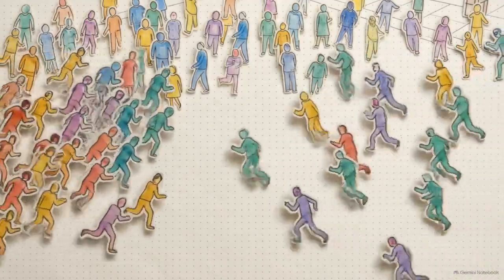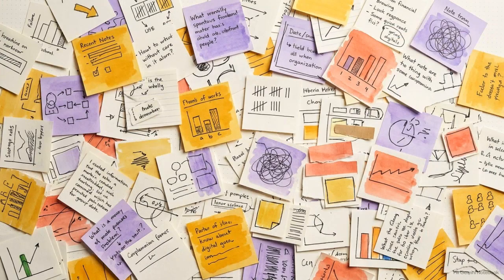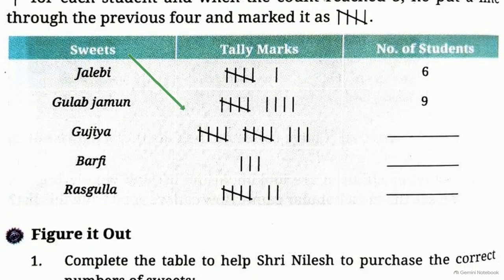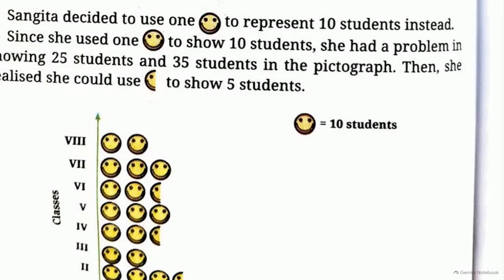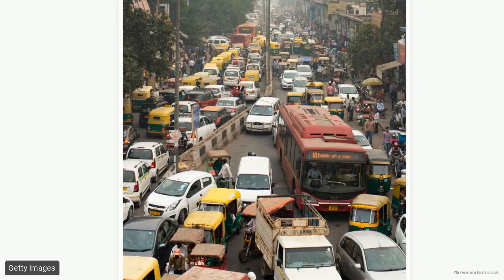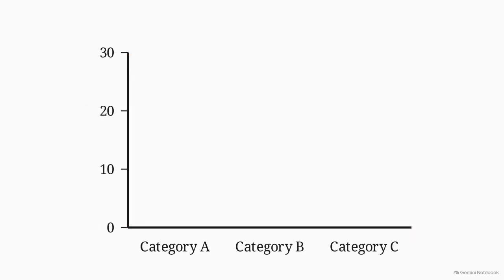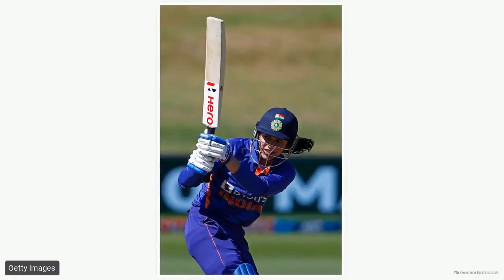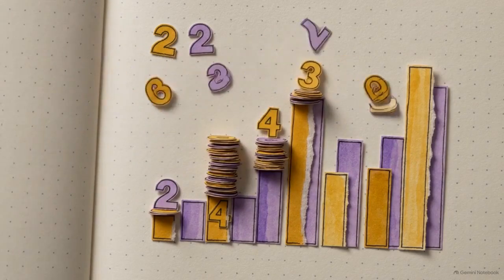Data Handling and presentations (6th Mathematics)